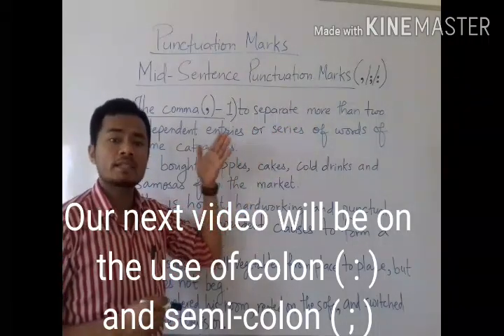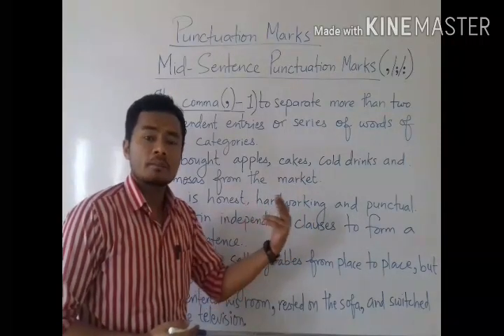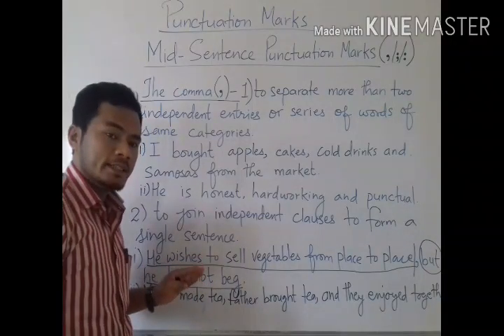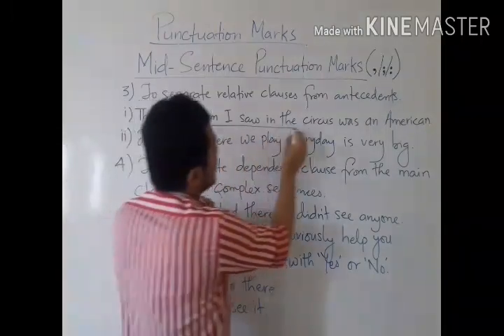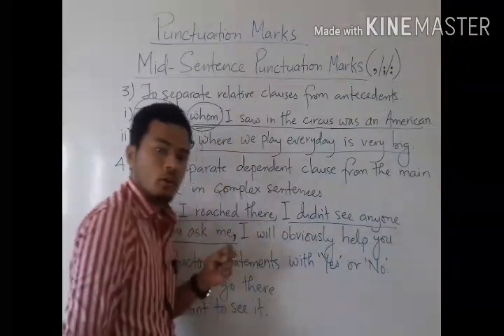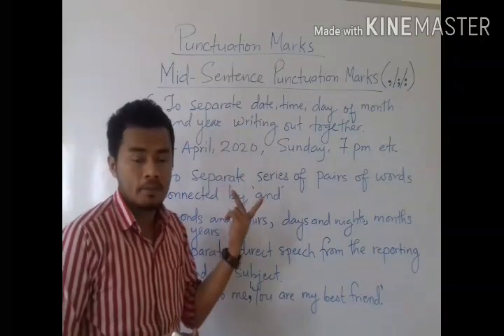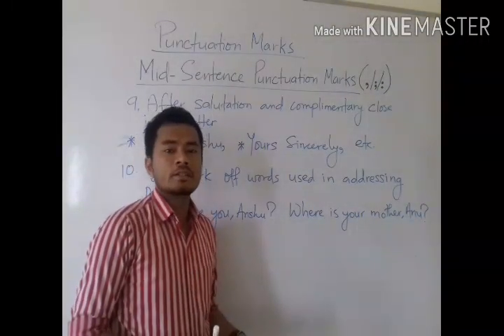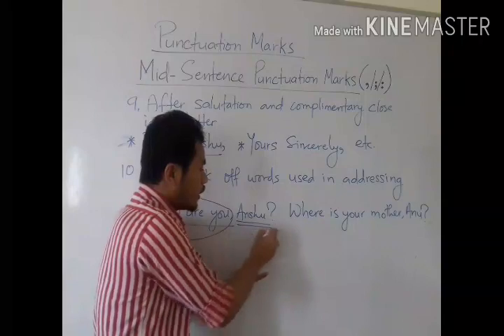CLASS 8 ENGLISH GRAMMAR LESSON 19 PART 3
RULES OF USING COMMA(,) IN SENTENCES